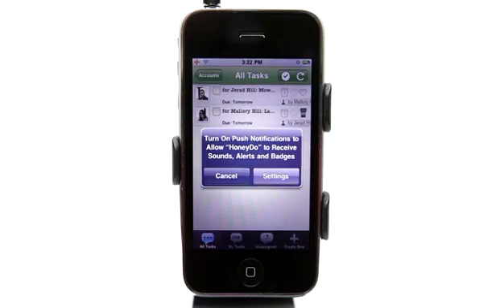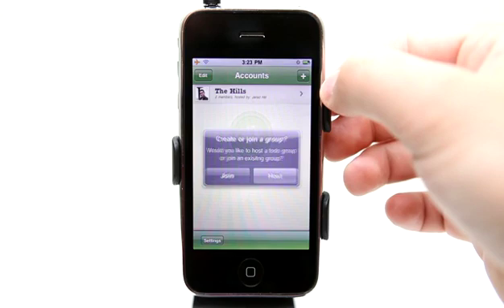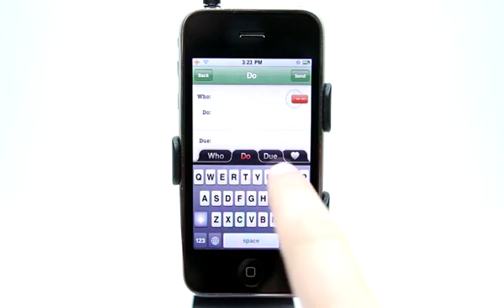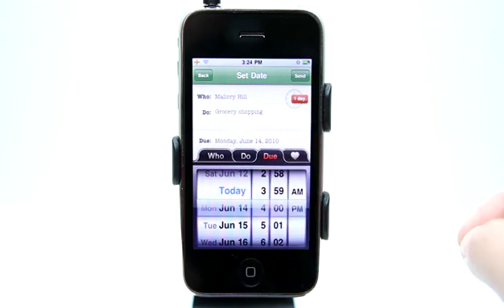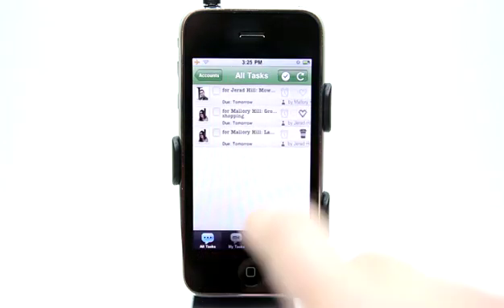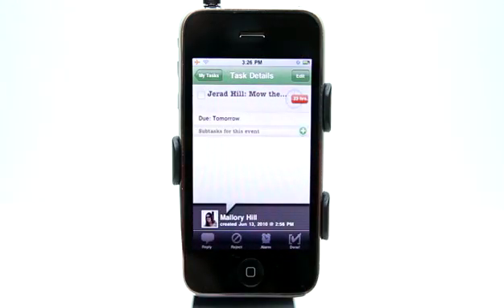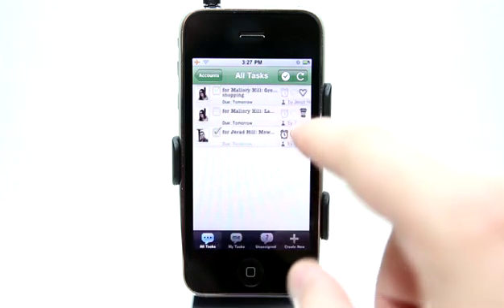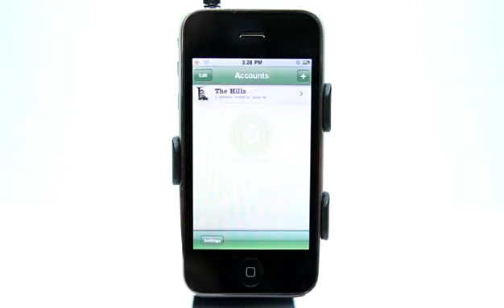HoneyDo iPhone App Demo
The Ultimate task manager for families and couples. Create a group. Invite people with whom you share tasks - they will receive tasks and subtasks on their phones in real-time. Put up tasks for anyone in the group to claim or assign owners. Send a "gift" with the task. Have a dialogue with one or more group members about the task. Check the task off when it's done.